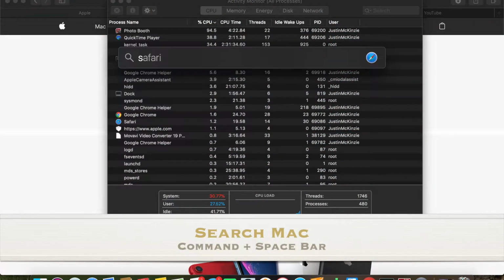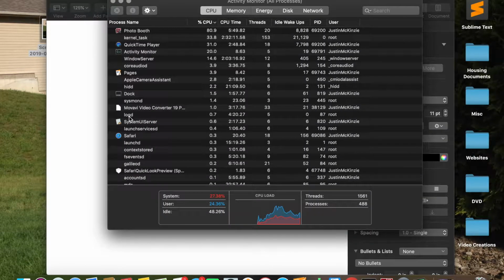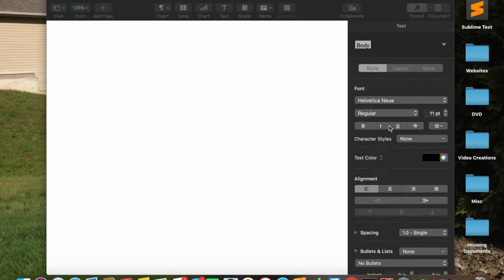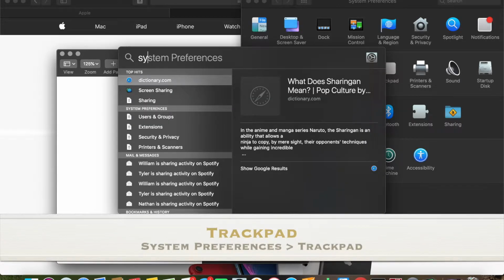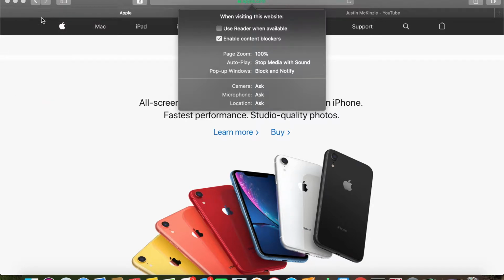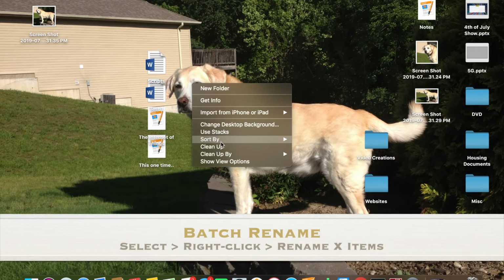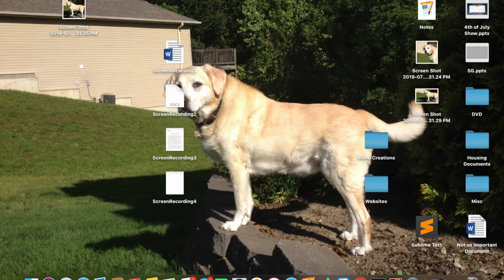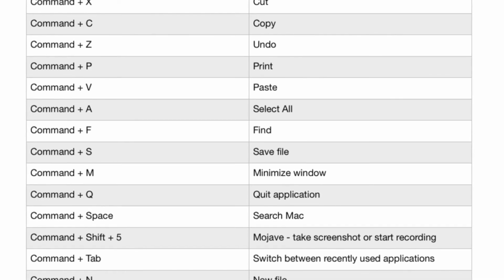Mac Tips and Tricks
This video includes several basic tips and tricks for using your Mac Computer. Enjoy!